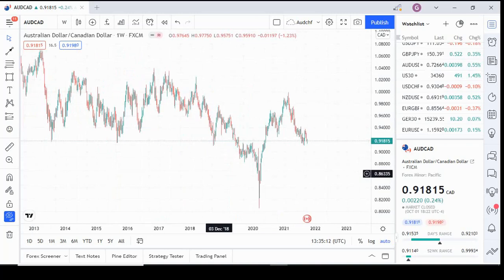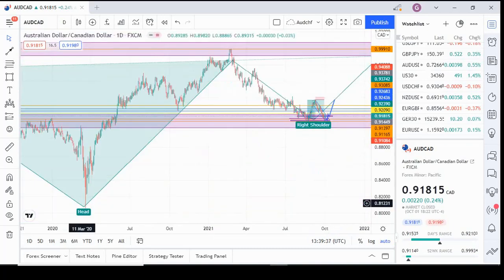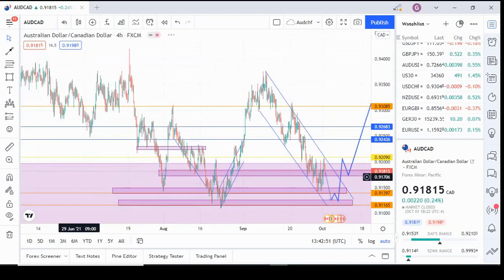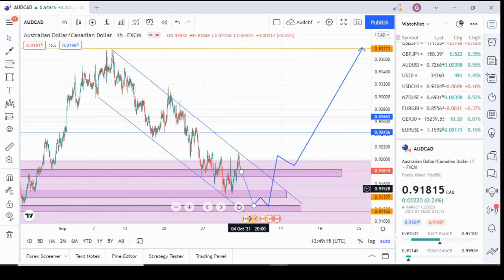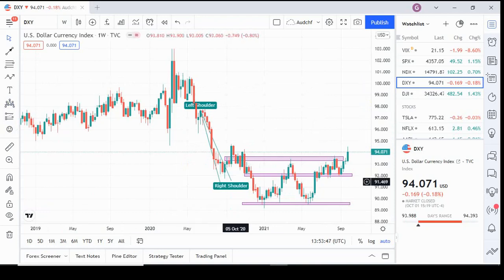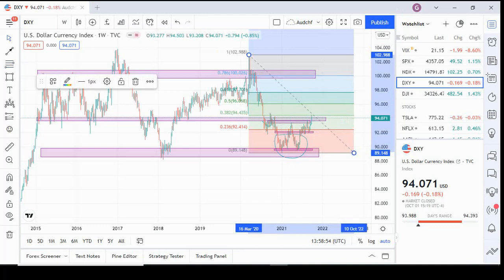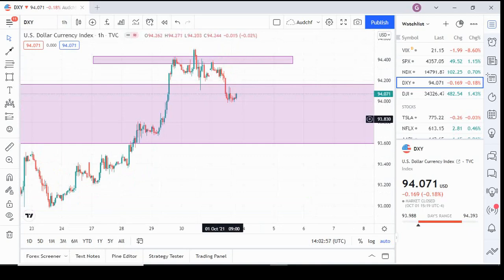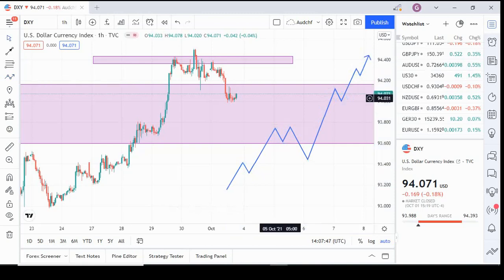AUDCAD and DXY Analysis(02 October 2021)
Weekend analysis and a few tips on how to grow your bank account simultaneously with your trading account.